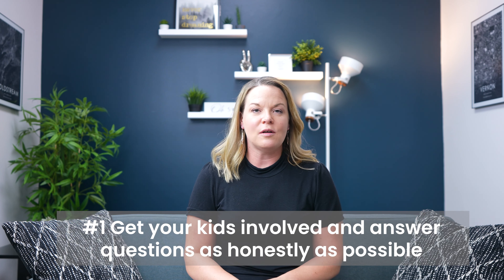Tip Tuesday - Tips for Moving with Kids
Realtor Julie Lutz is here to give you her tips and tricks on how to make the moving process go smoothly with kids.

Want to see more Enderby BC Real Estate, Armstrong BC Real Estate, and Vernon BC Real Estate?

Chris Holm
Re/Max Vernon